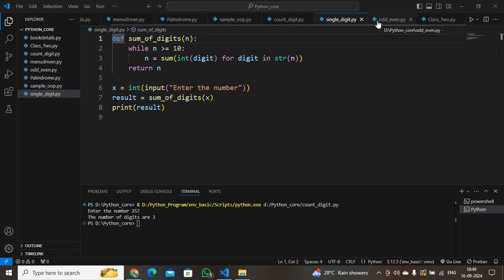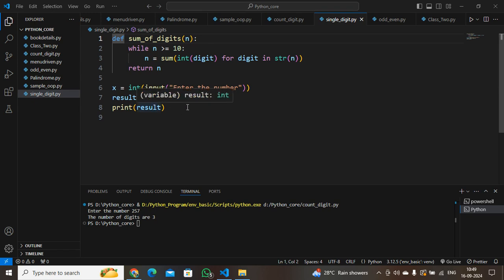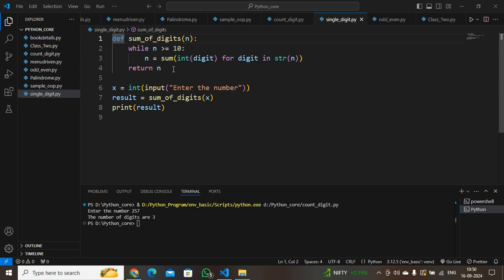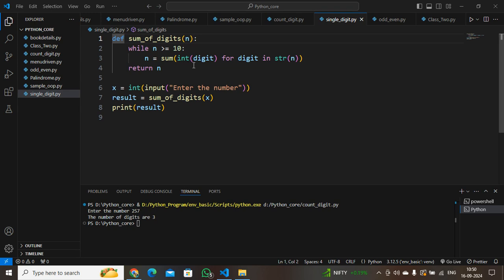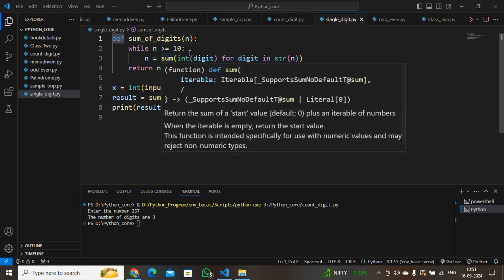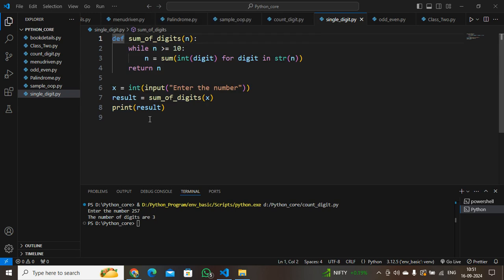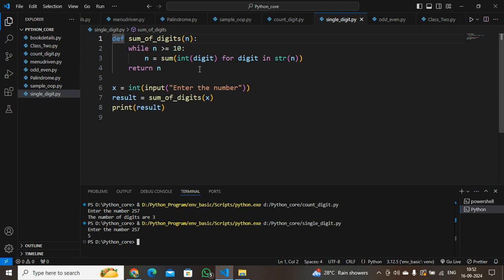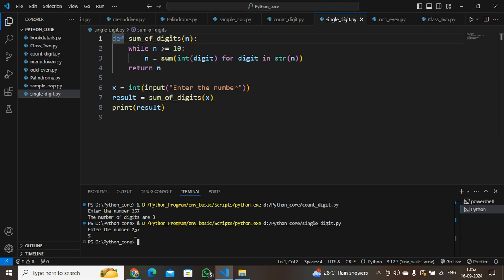Single digit in Python Program